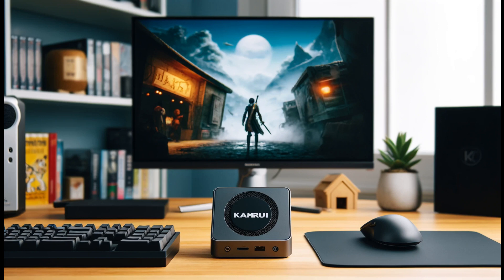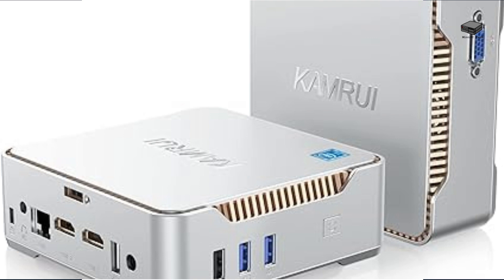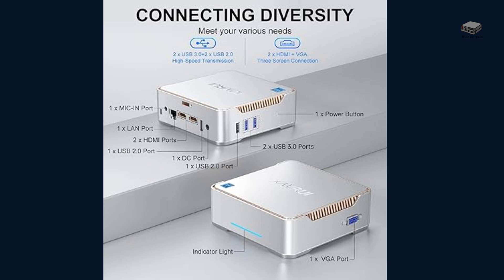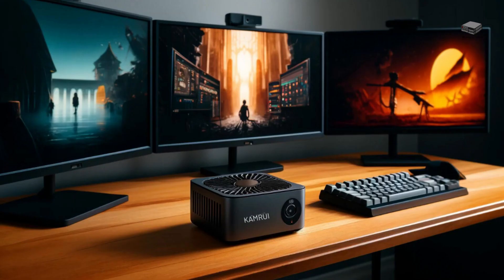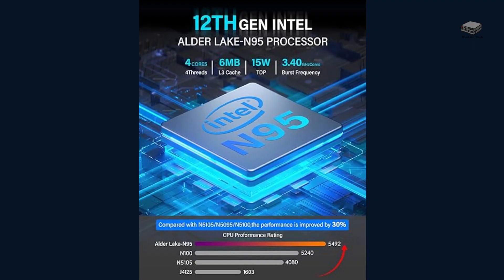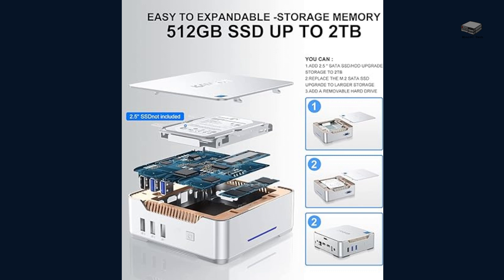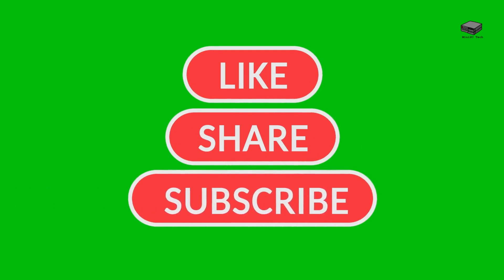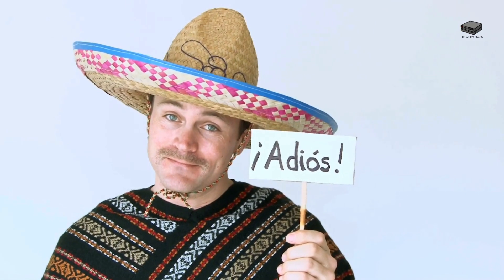Unleashing the KAMRUI GK3 Plus Mini PC: The Ultimate Budget Mini PC Review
For information on the KAMRUI GK3 Plus Mini PC check out this

In this video, we dive deep into the KAMRUI GK3 Plus Mini PC, a budget-friendly powerhouse that's perfect for everyday computing tasks. We explore its performance, design, and features, showcasing why it's a great option for those seeking an affordable yet capable mini PC. Whether you're looking for a compact solution for your home office or a portable device for on-the-go productivity, the KAMRUI GK3 Plus has you covered. Watch the full review to see if this mini PC fits your needs!

00:00 Introduction
00:26 What is the KAMRUI GK3 Mini PC?
01:06 Processors and Extendable Storage
01:34 Good for day to day processing and portable
02:22 Summary of the KAMRUI GK3 Mini PC